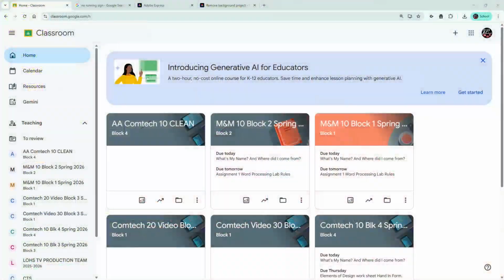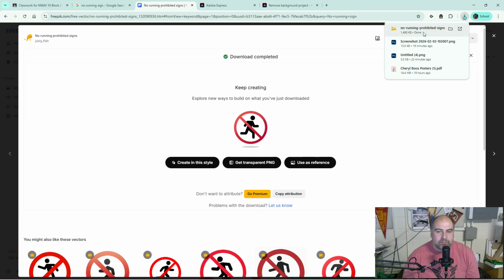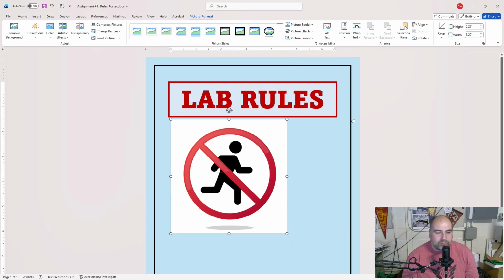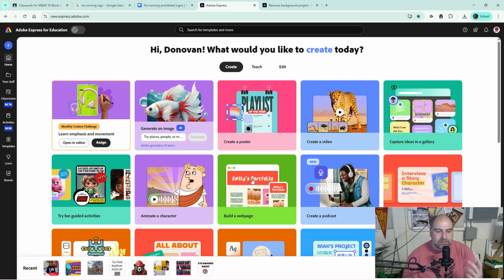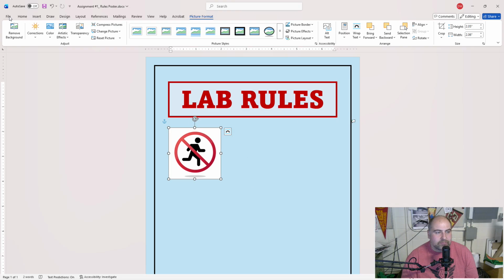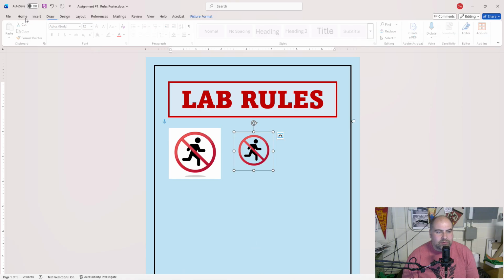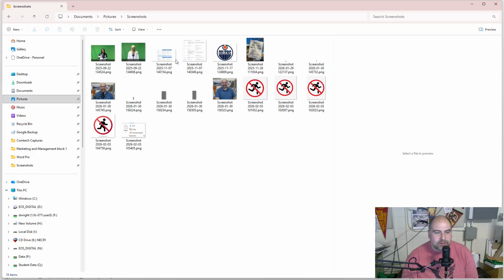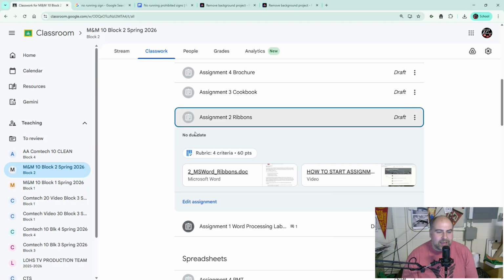How to use the snipping tool, Pro tips Assignment #1